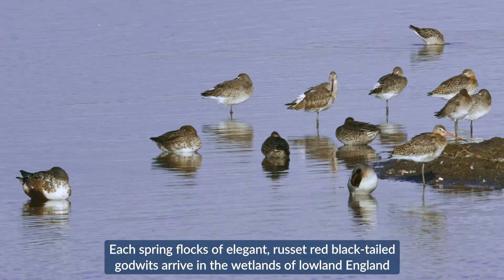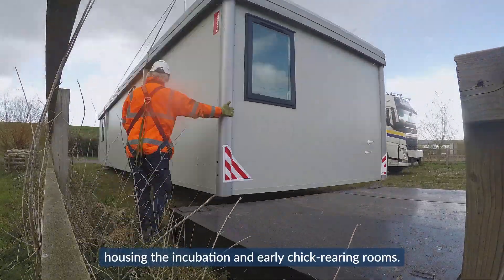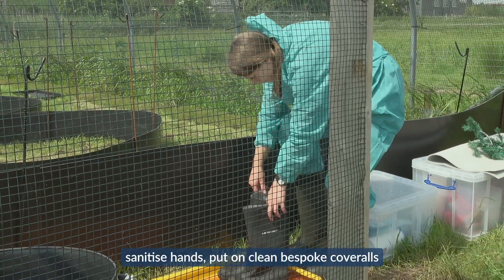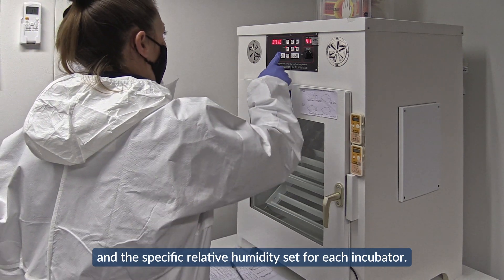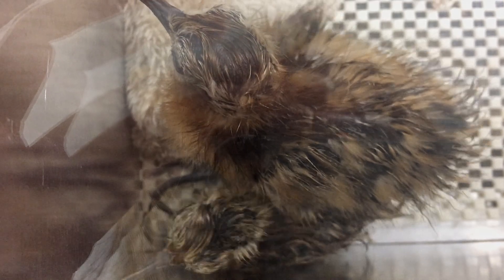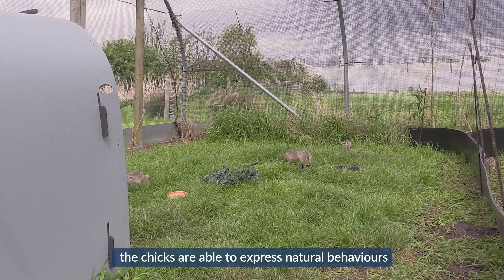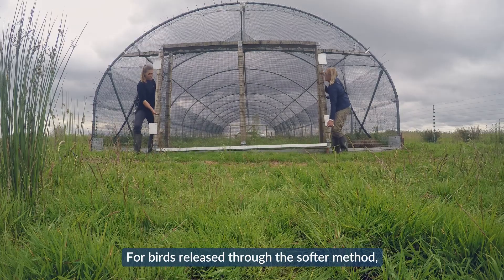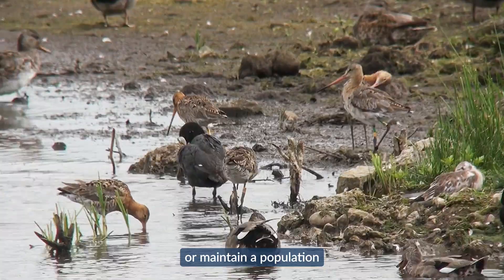Headstarting Black-tailed Godwits- Project Godwits techniques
A detailed description of the 'headstarting' activities undertaken as part of Project Godwit. This video complements the 'Headstarting Manual'

Project Godwit is a partnership between RSPB and WWT with major funding from the EU LIFE Nature Programme, the HSBC 150th Anniversary Fund, Natural England, the National Lottery Heritage Fund through the Back from the Brink programme, Leica and the Montague-Panton Animal Welfare Trust.

The project aims to secure the future of black-tailed godwits in the UK. Eggs are collected under licence from Natural England.